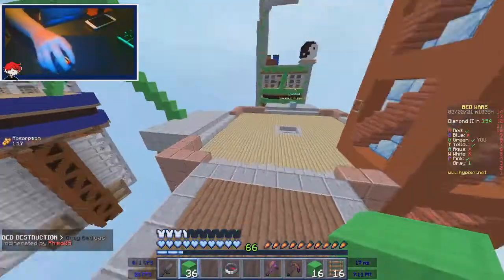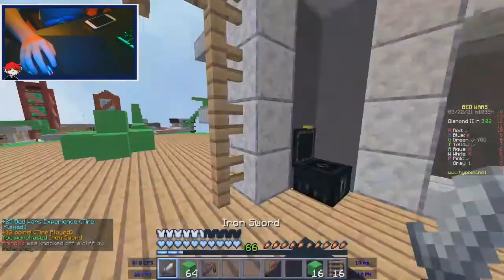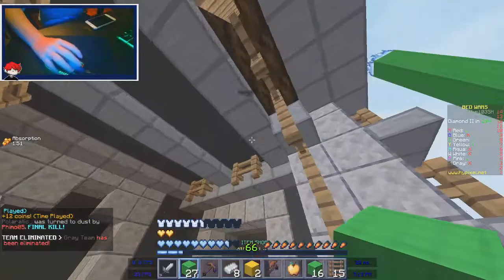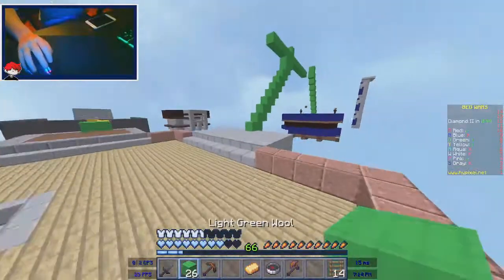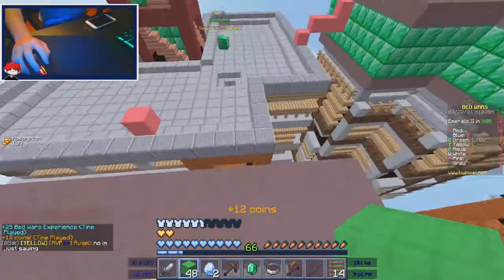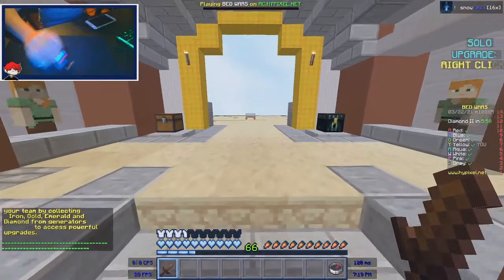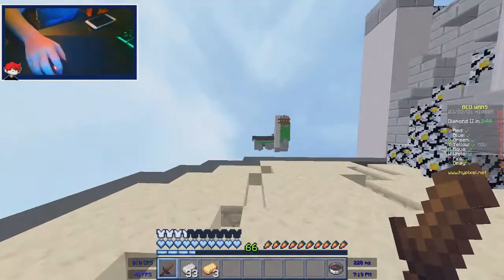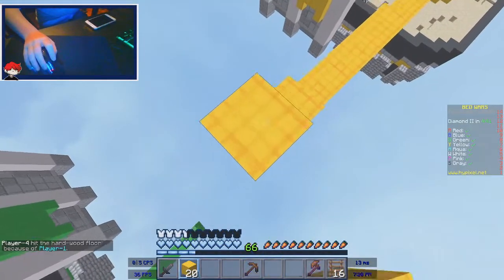Lunar added new mods... (crazy)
Took them long enoughhh...

Socials -⭐⭐

More Info -  ⭐⭐⭐⭐

Mouse: K-Snake Bm600
Keyboard - Dave and Busters Keyboard
Laptop Brand  - Dell
Mic - Blue Yeti Mic
Mousepad - Vistec

Minecraft Client - Lunar
Thumbnail Software - Photopea